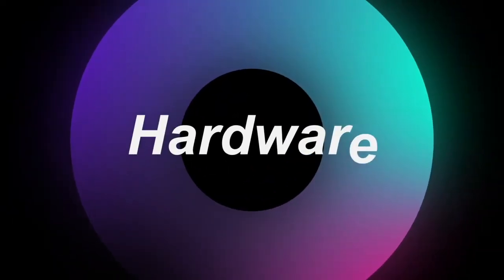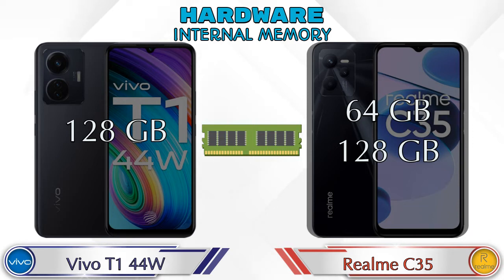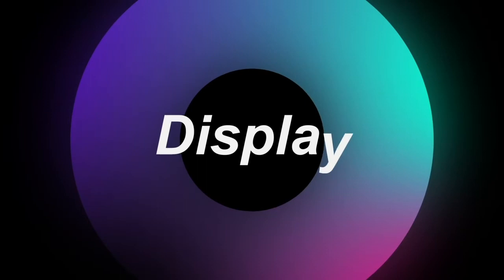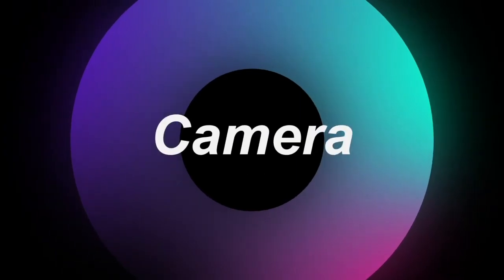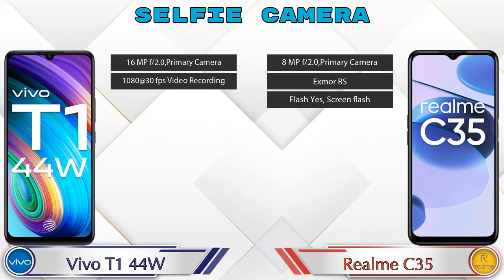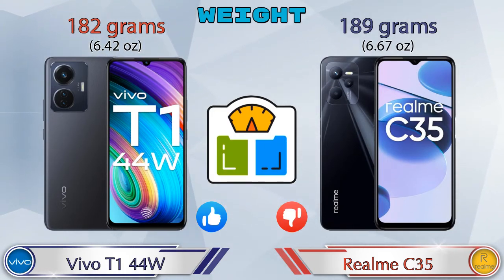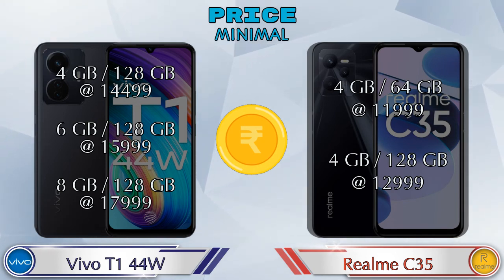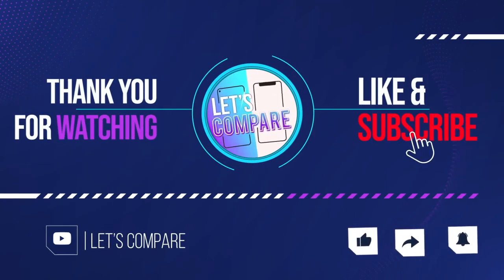Vivo T1 44W Vs Realme C35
We are Comparing Vivo T1 44W Vs Realme C35 In English With [Full Specifications].
Vivo T1 44W review and features & Realme C35 review and features

Variant Details:
4 GB / 128 GB - 14499
6 GB / 128 GB - 15999 (Flipkart)
8 GB / 128 GB - 17999 (Flipkart)

Variant Details:
4 GB / 64 GB - 11999
4 GB / 128 GB - 12999 (Flipkart)

Vivo T1 44W Vs Realme C35 full specifications
Realme C35 Vs Vivo T1 44W full specifications
Vivo T1 44W Vs Realme C35 comparison
Realme C35 Vs Vivo T1 44W comparison

Other Compitior Phone with Similar Price Range :

Xiaomi Redmi 10 Prime 2022(4 GB / 64 GB) - 11499 , Release Date :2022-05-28
OPPO A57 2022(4 GB / 64 GB) - 13999 , Release Date :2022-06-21